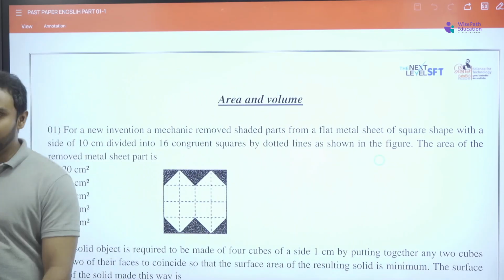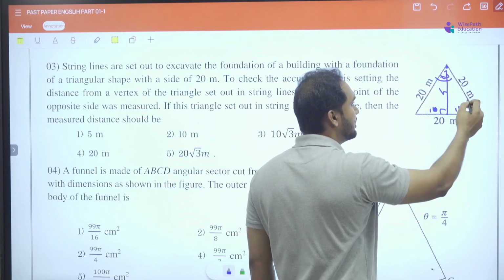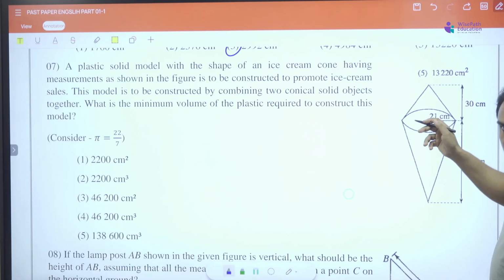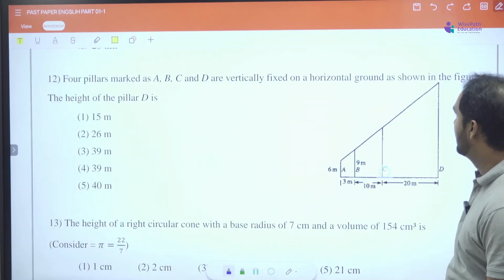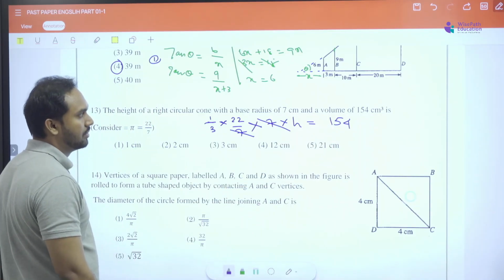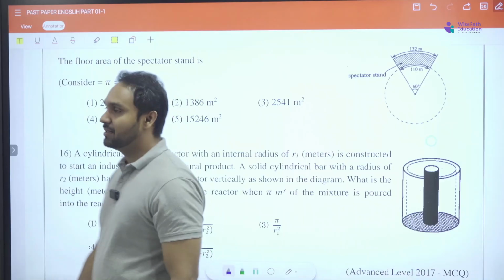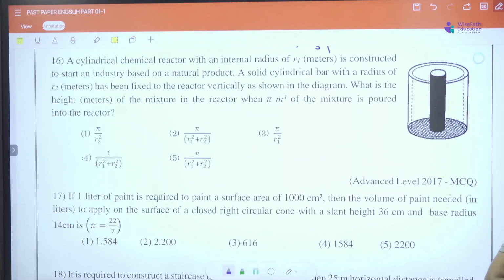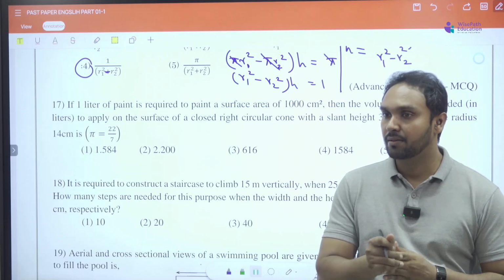Area Volume past paper discussion